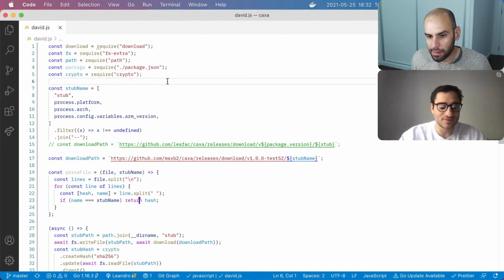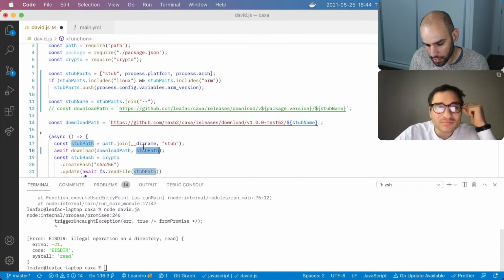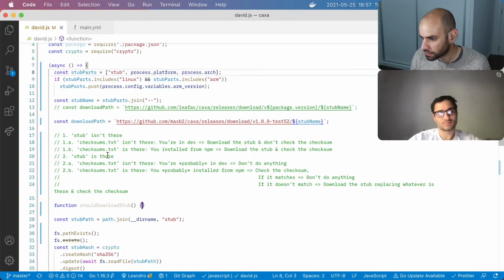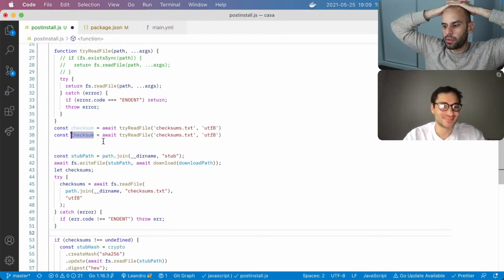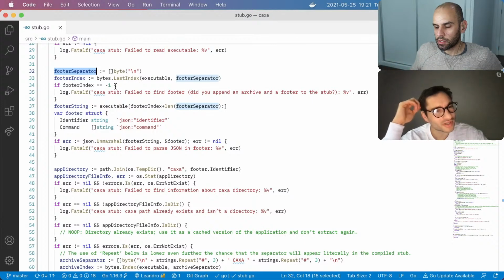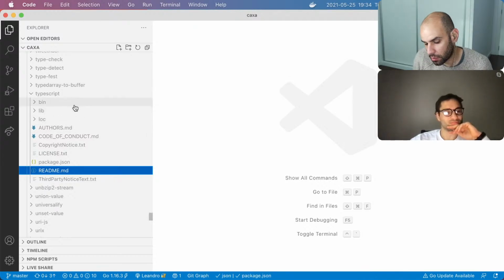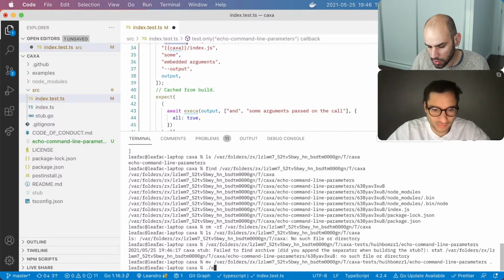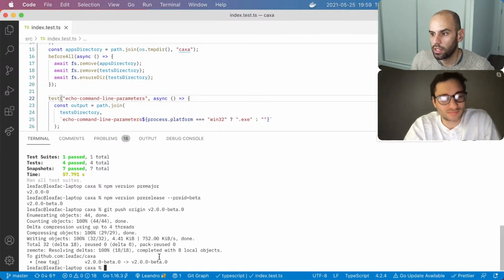Live Coding · caxa Maintenance · Part 7 · With David Adler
In this sessions we finished the postinstall script that downloads the stub and prepared everything else for publication. ARM support is coming out soon!